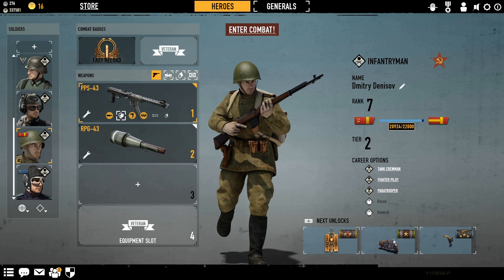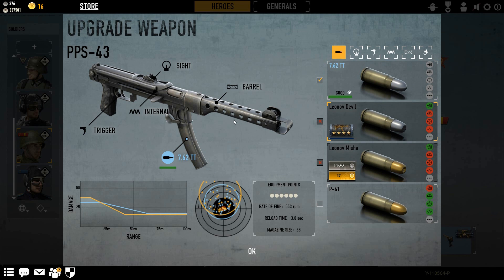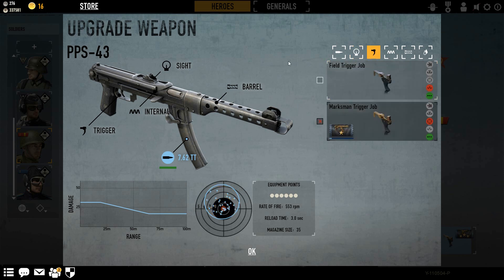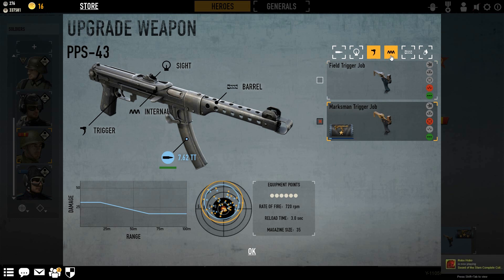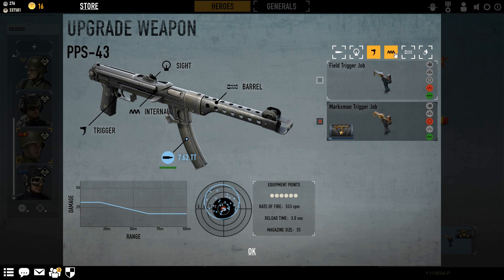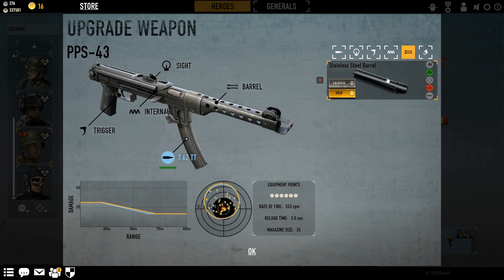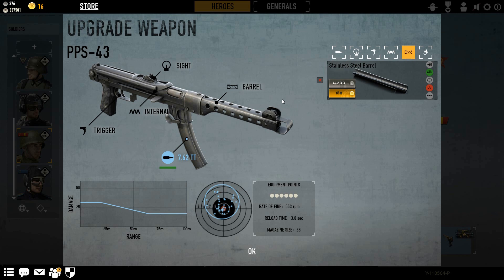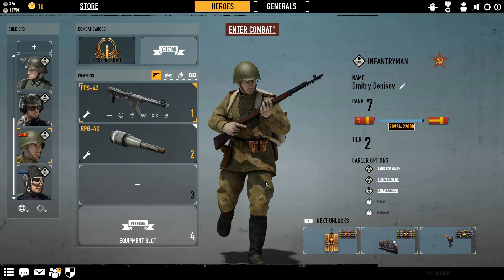Heroes & Generals - PPS-43 Stock Review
Reviewing the brand new PPS-43 in the Young update